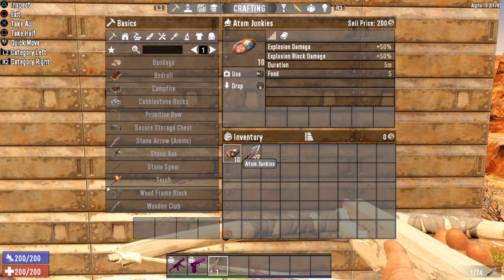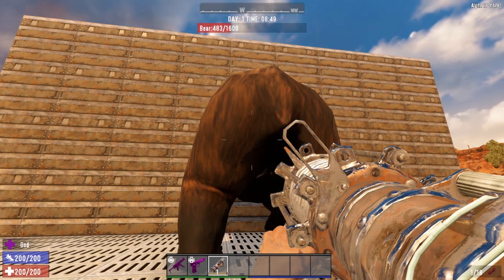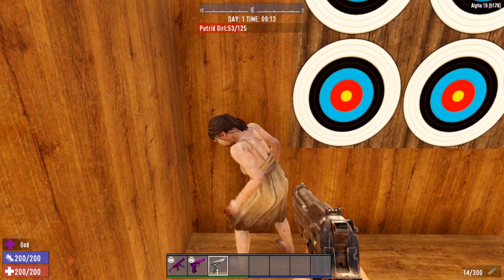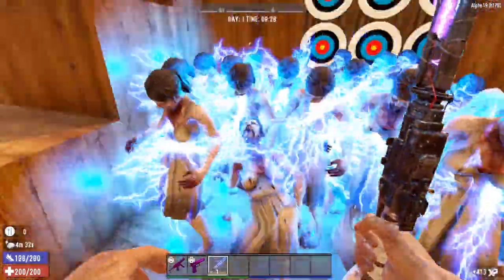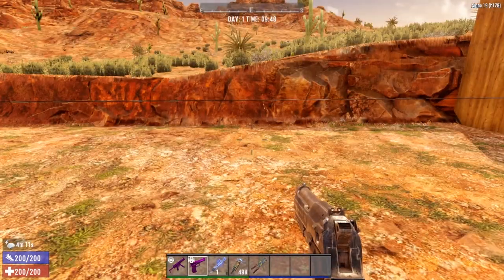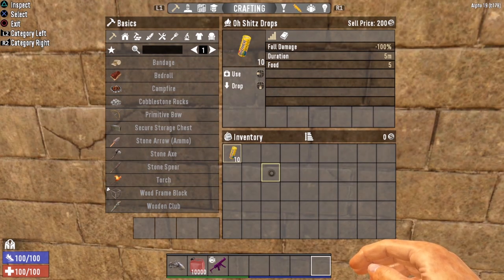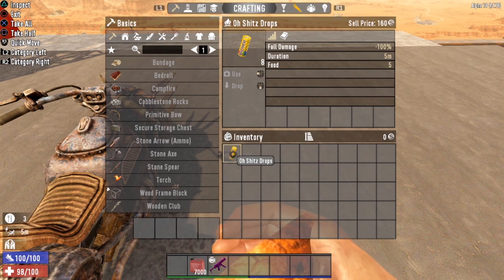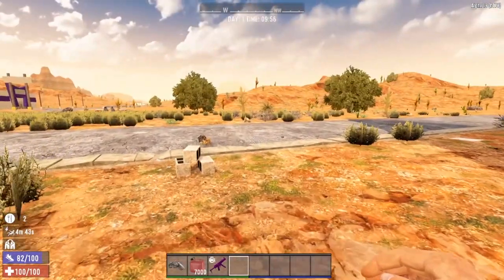Candy Tutorial (Part 1) - 7 Days to Die [Alpha 19]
Welcome to Saven’s World! The gaming channel for All Things 7 Days to Die [Alpha 19]! If you are ready to take your 7 Days gameplay to the next level, sit back and enjoy this Tutorial! Today, we are discussing All Things Candy! So grab your favorite beverage and snacks, kick back and relax, and remember, pants are optional in Saven’s World!

1329 Eglin St. Suite 200 PMB 210

Please address all correspondence to either Saven or Saven's World